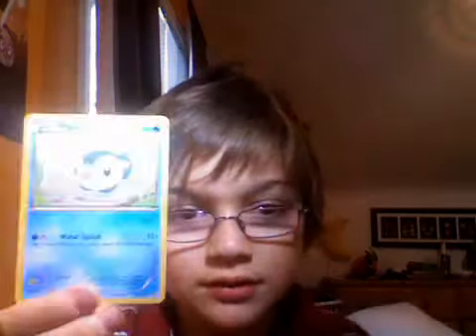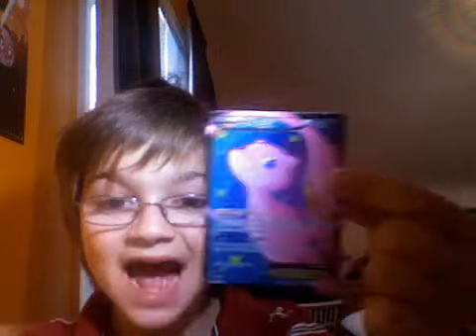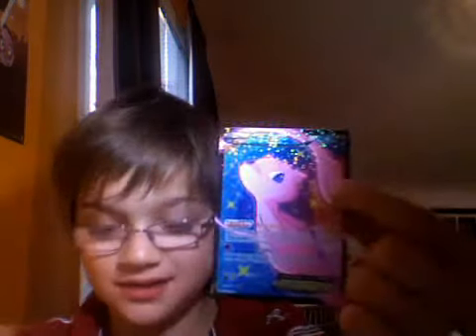legendary treasures booster pack